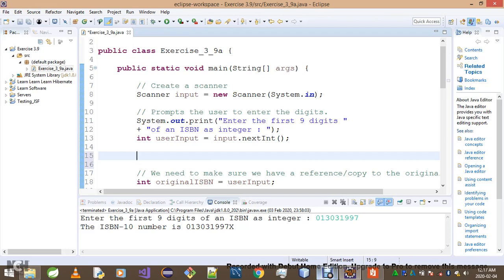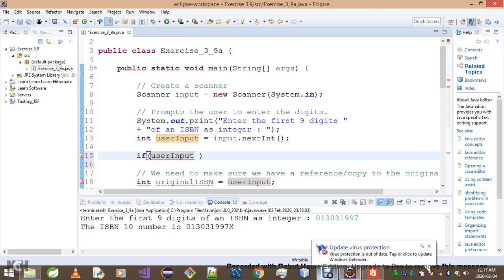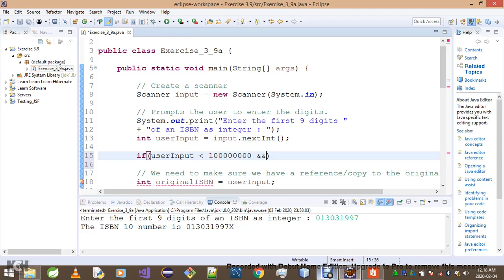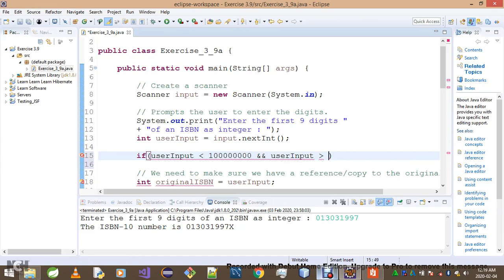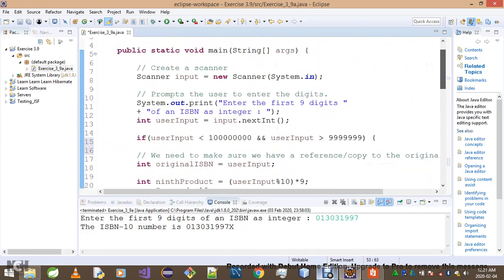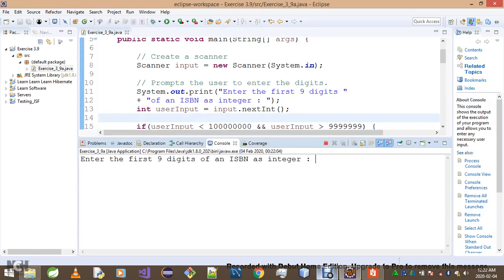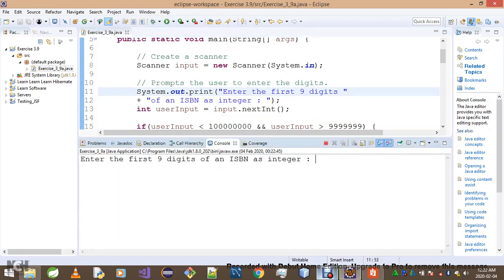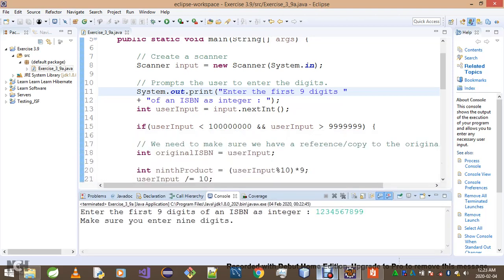Introduction To Java Programming Exercise 3 9c